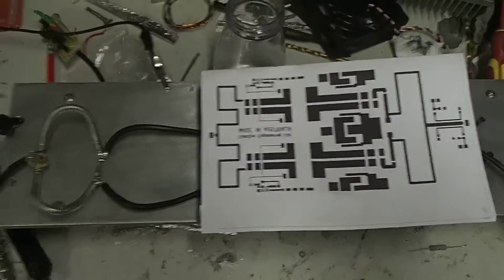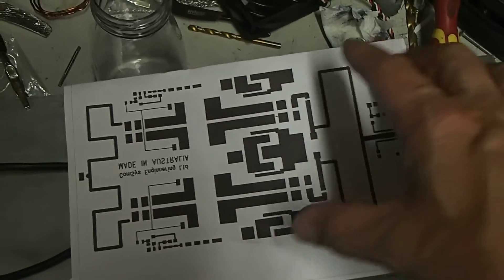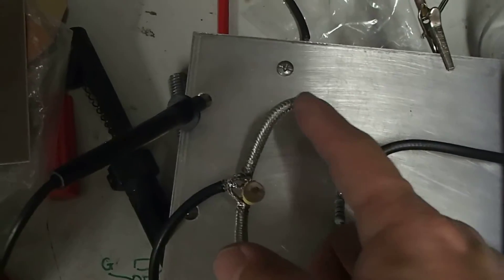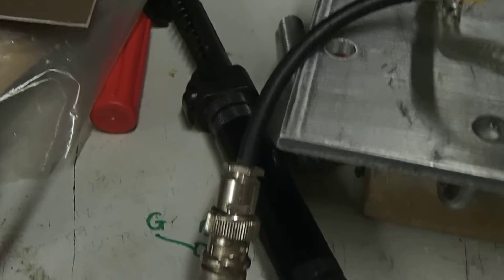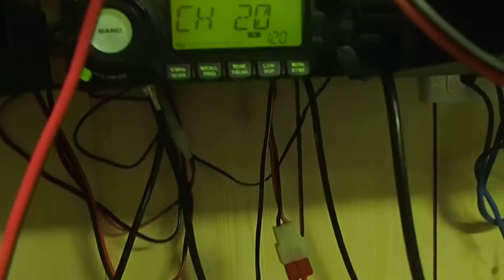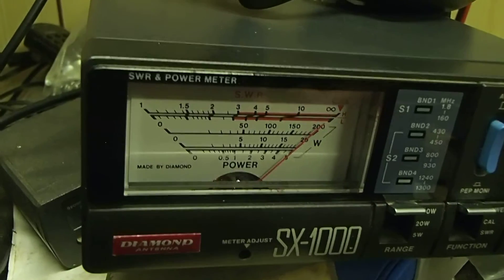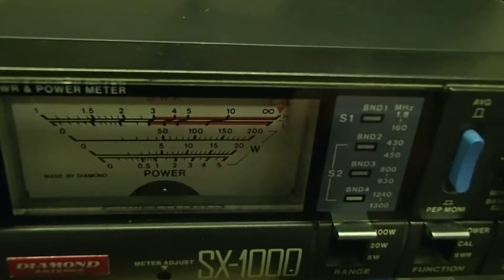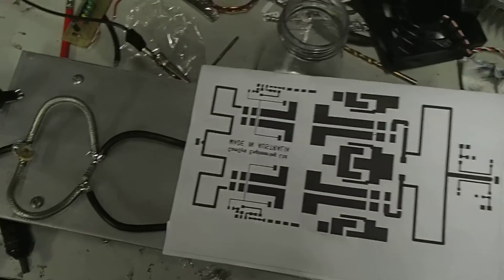Wilkinson Combiner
A home made Wilkinson Combiner using re-engineered coax of the RG6 quad core variety. This demonstrates and adds another contribution to knowledge and innovation of coax re-engineering based on previous videos. My final amplifier incorporates the Wilkinson/s but the next iteration may likely see the use of of hybrid combiner if I have the time. I will have several of these completed amplifiers for sale in the near future on ebay and my web site. cheers.